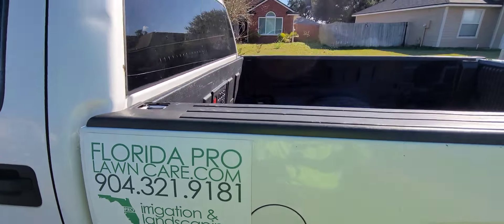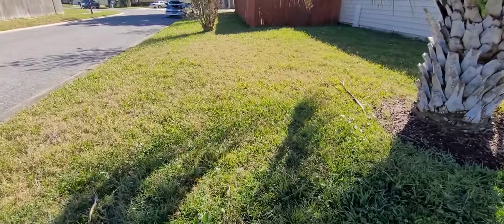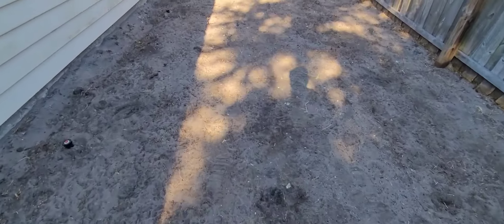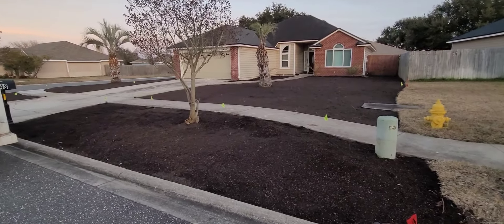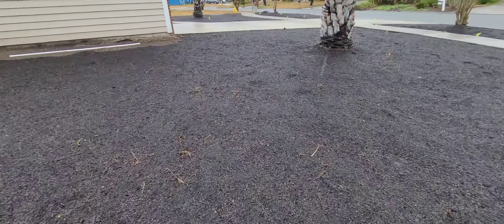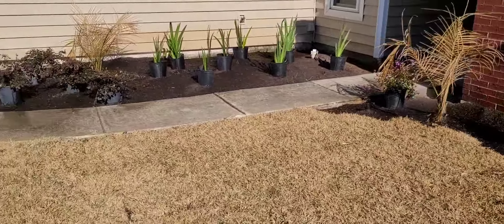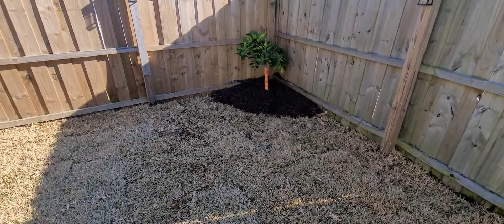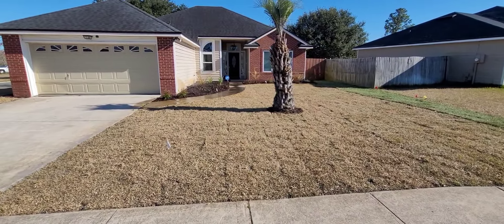Resod Whole Yard Replace Irrigation Pump and Valves Remove Trees 🌳 Install Plants and Mulch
Full Lawn Renovation in the Winter from 2022 February.

installing
-Scotts Provista St Augustine Sod.
-Rainbird sprinklers and irrigation timer
-Mueller irrigation pump
& more